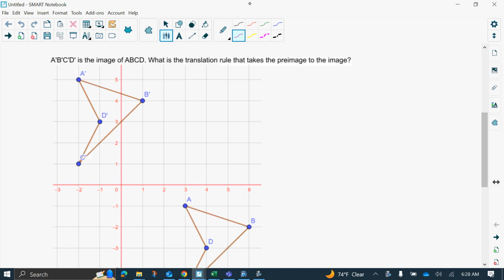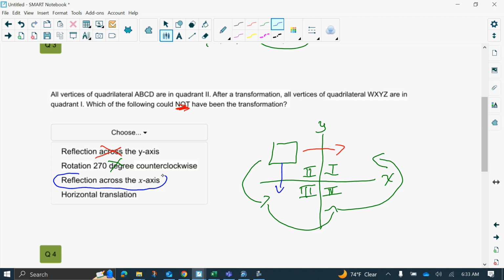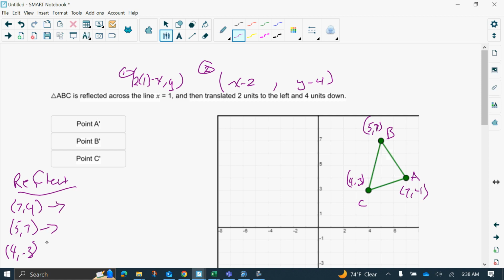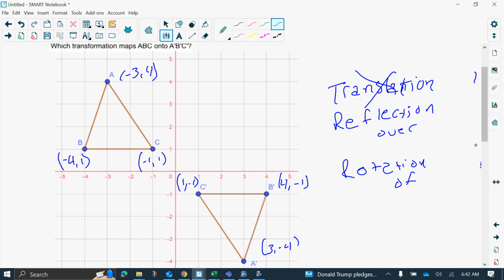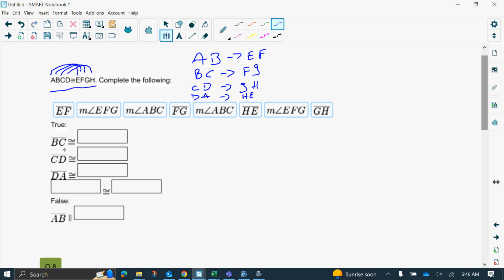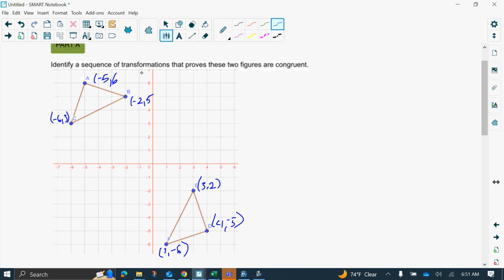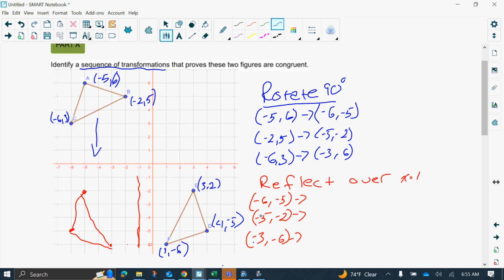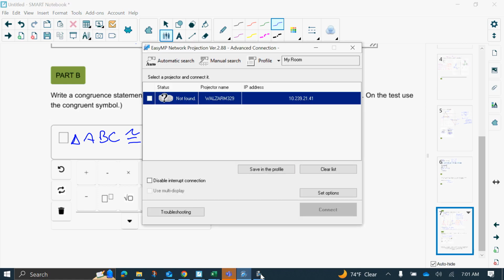Geometry Unit 3 Review